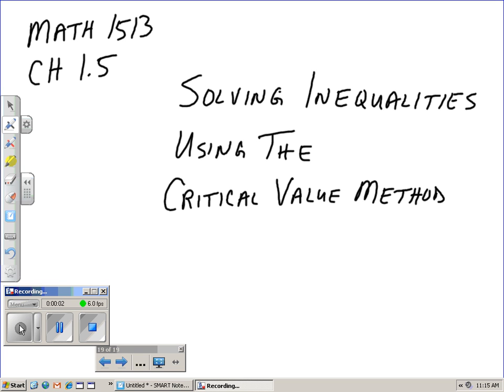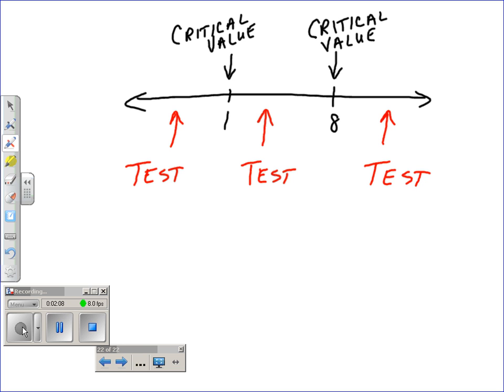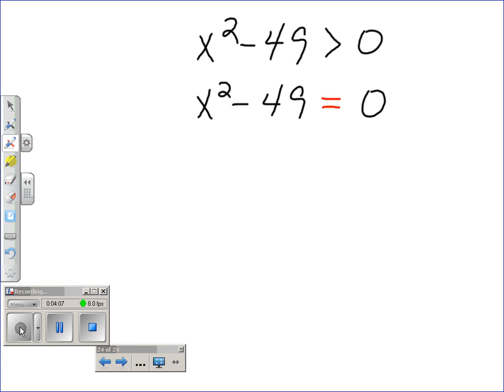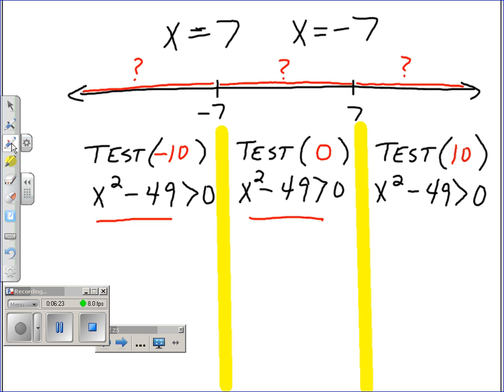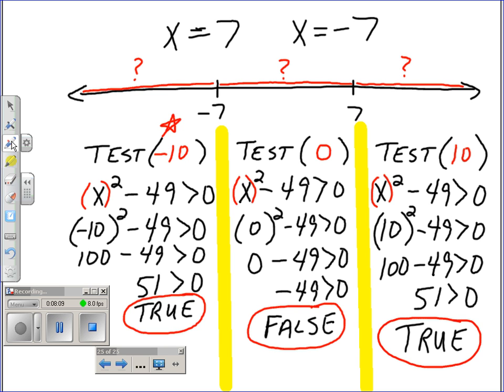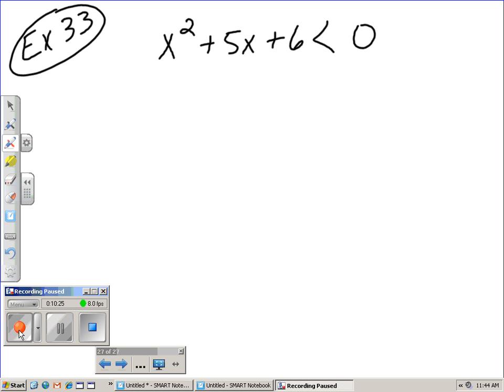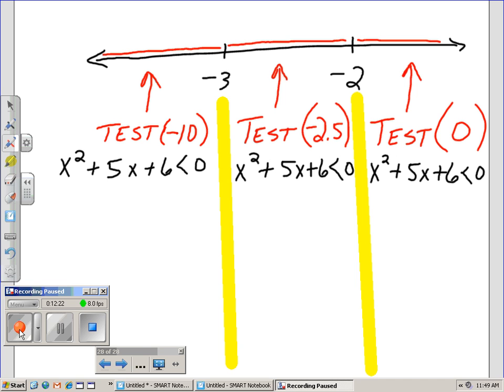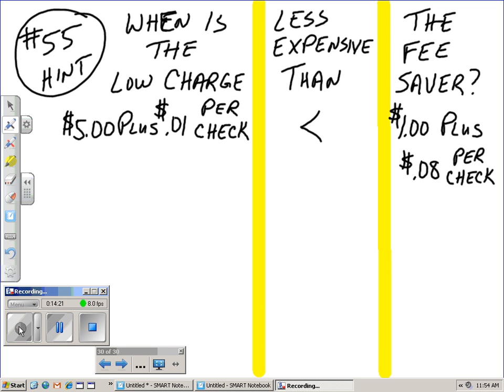Math 1513, 1.5, numbers 29, 33, 55 Solving Inequalities Using the Critical Value Method